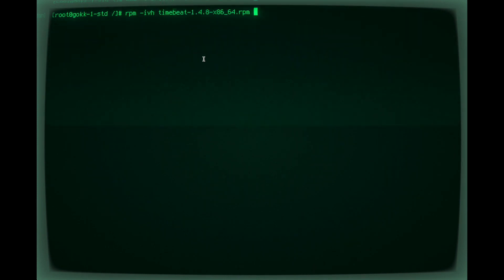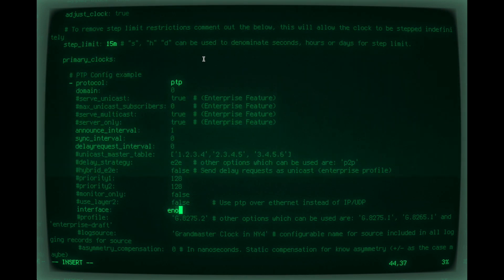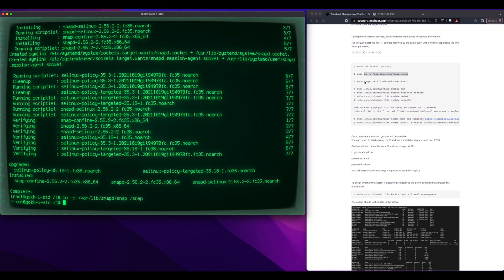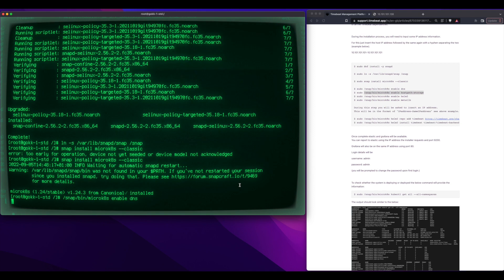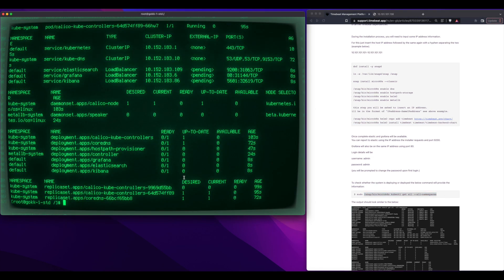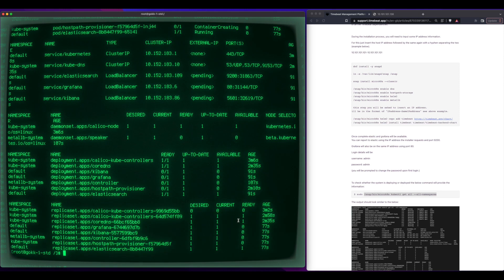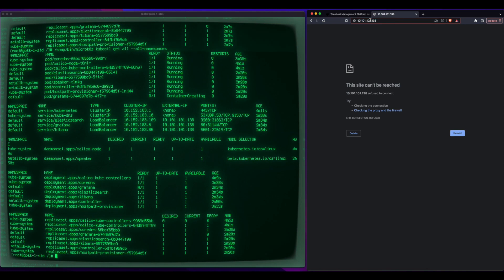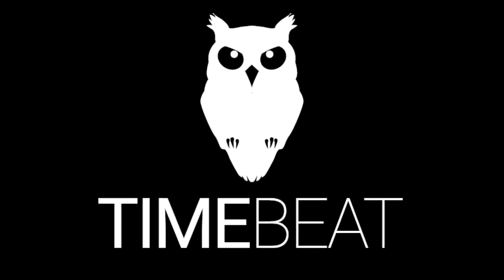Timebeat Install is EaSy!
Timebeat is cool. It is hands down the most accurate and robust sync software today. And it's FREE! But a much overlooked advantage over its competitors is that it is simple to install and use.

It takes 1 minute to install Timebeat and a further 3 minutes to install the grafana/elasticsearch front&back-end.

Check out the video below - now also on the top of our download

How can grafana, elasticsearch etc. be installed this quickly? Because we have a deployment model based on minik8s and helm. So an evaluation / proof-of-concept can be deployed "real quick"(tm) :-)